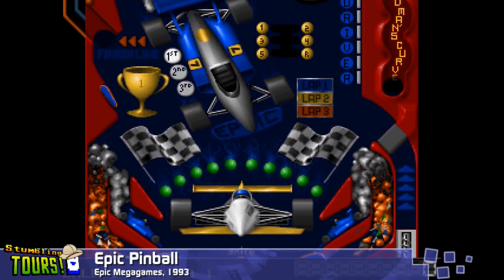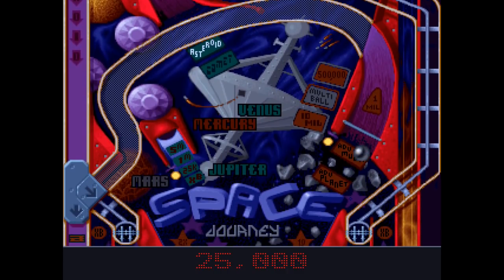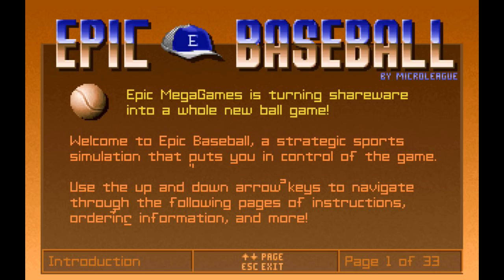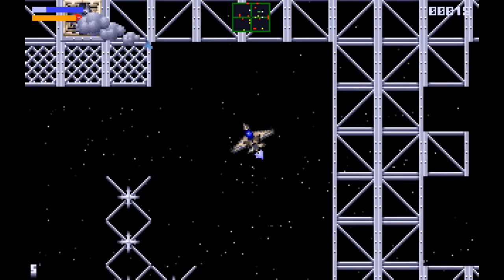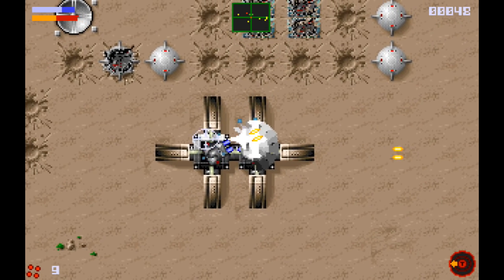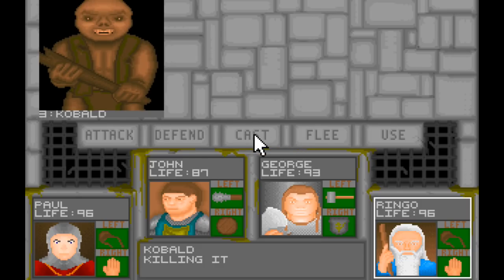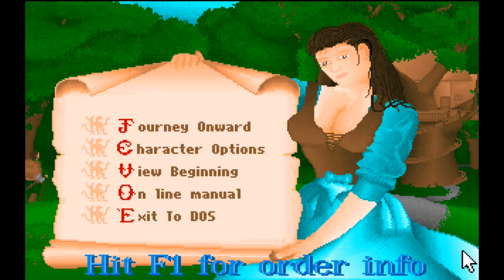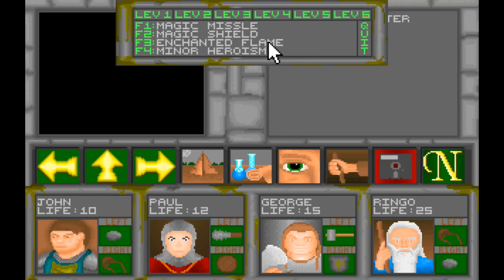Stumbling Tours: Epic Megagames, Part 4: An Epic Year, II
A journey through the back catalogue of the great Epic Megagames, covering their history from ZZT to Unreal Tournament!

1993 was an enormous year for Epic, and I'll be covering it across almost four videos. This second part talks about the well-known Epic Pinball, a game I had no idea existed called Epic Baseball, a top-down shooter called Zone 66 and (a rarity in the shareware world) - a CRPG called Ancients.